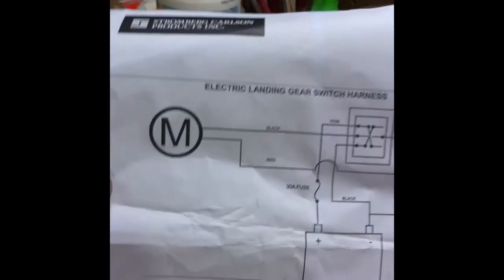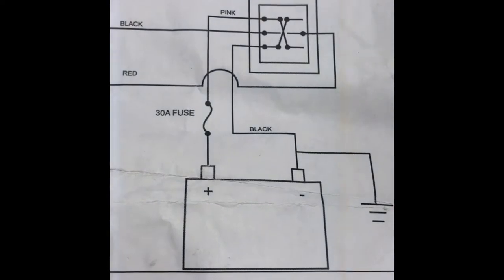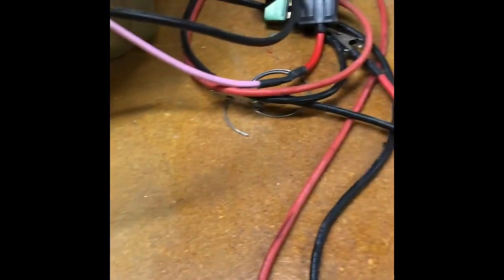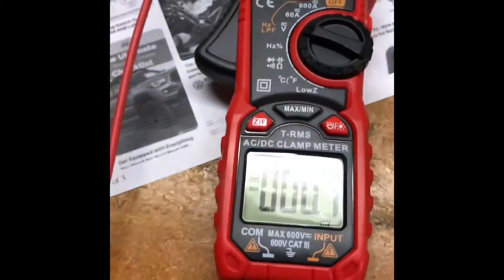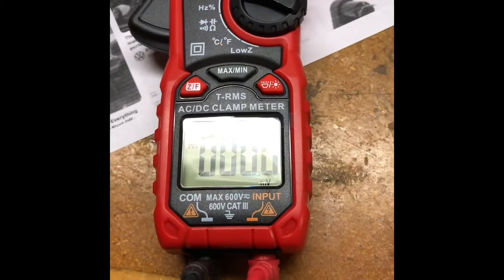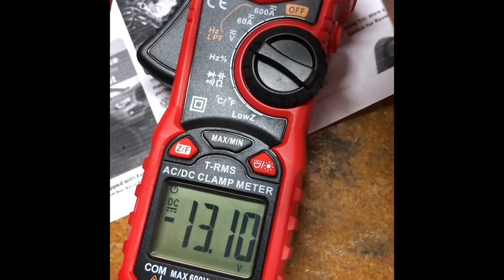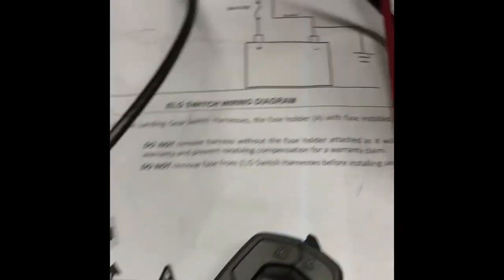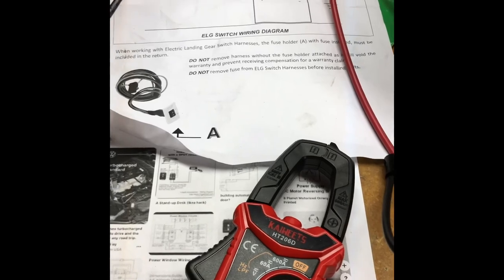Defective Switch from E-Trailer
A landing gear switch is defective from E-Trailer.  I also believe the instructions are incorrect.

The E-Trailer motor will retract but not extend the landing gear without blowing a fuse.

Stromberg Carlson Accessories and Parts - LG-217884  (Motor and switch)